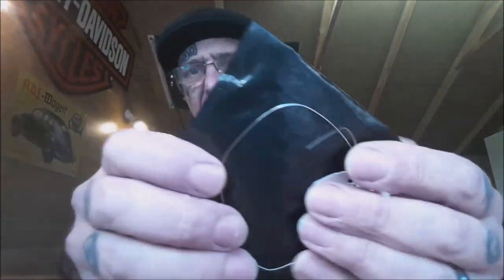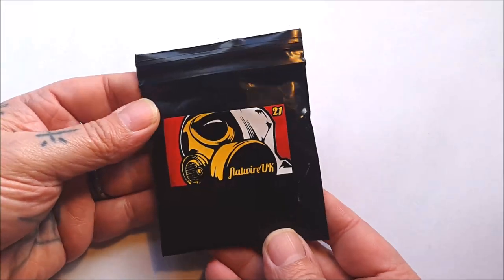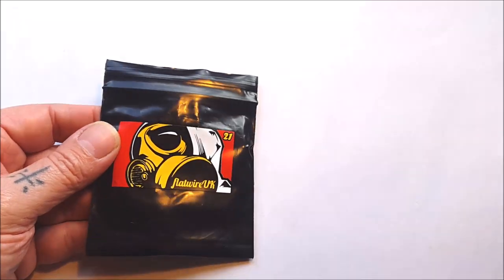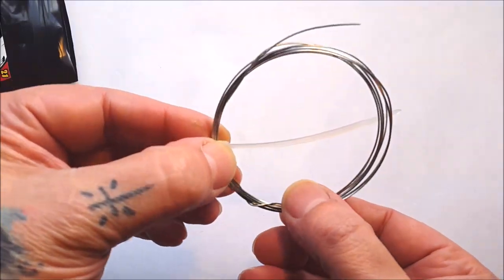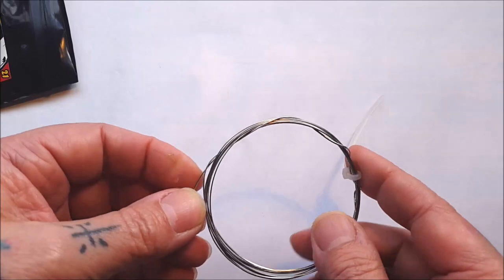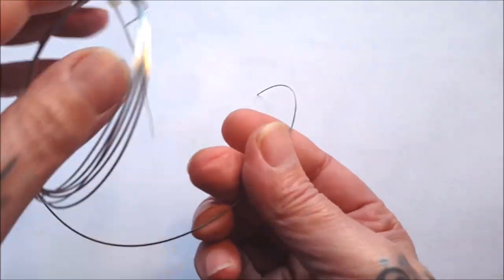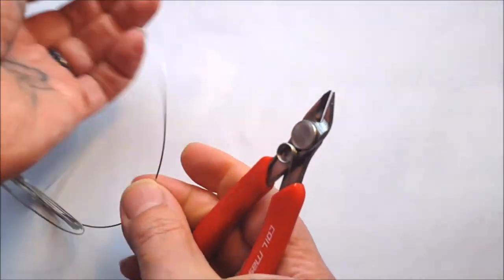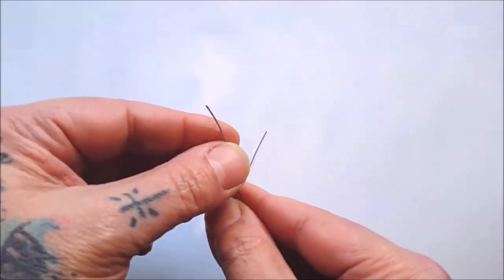Flatwire UK High end Coil Wire Review and Tutorial How to build and install vape tutorial